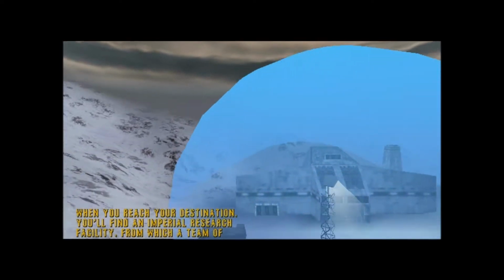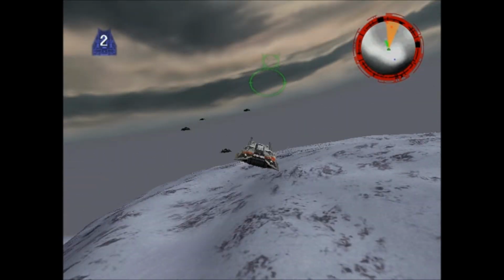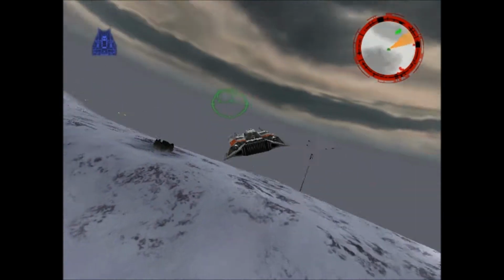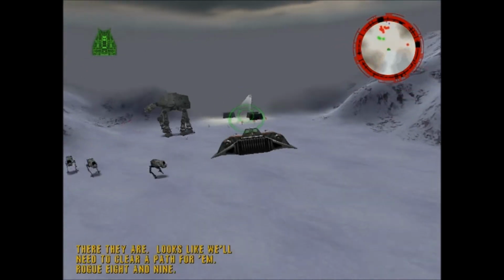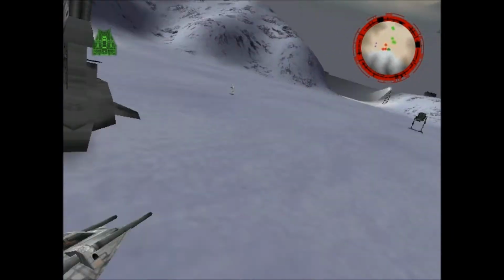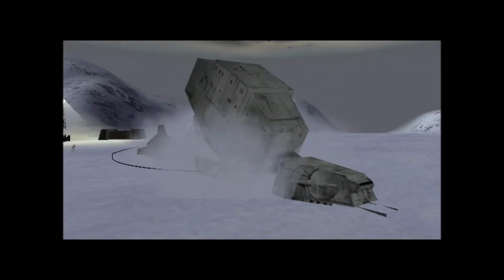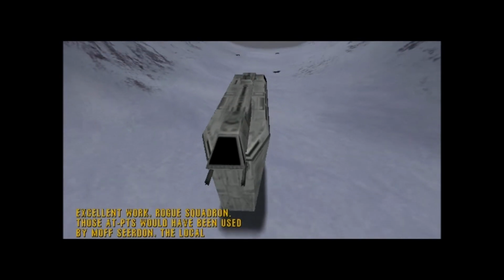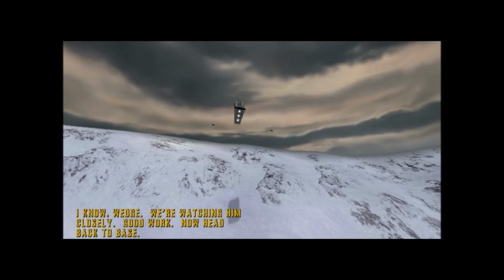Star Wars: Rogue Squadron - Mission 12: Escape From Fest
During the Taloraan Operation, a team of Rebel Commandos stole several AT-PT's from an imperial base of Fest.

Unfortunately, their escape did not proceed as well as they expected...